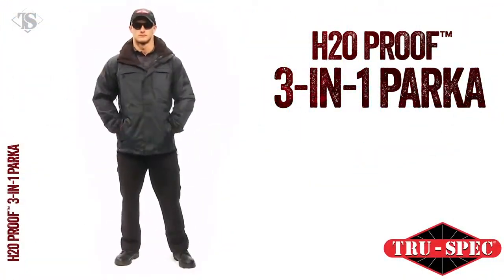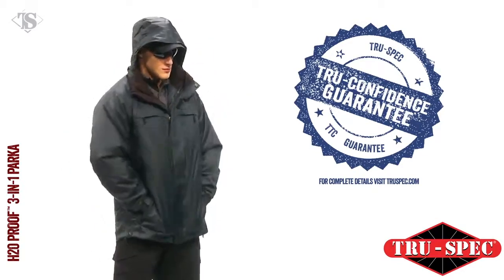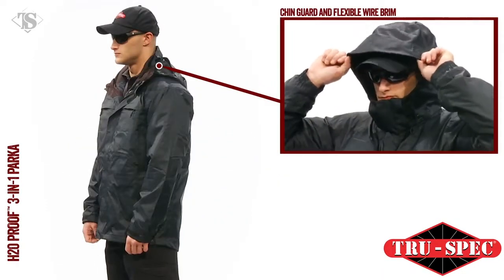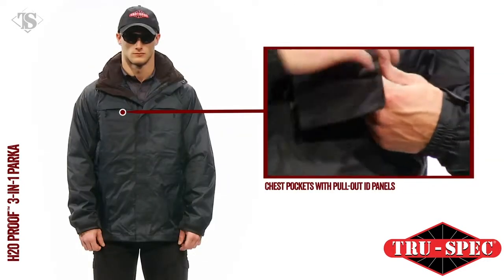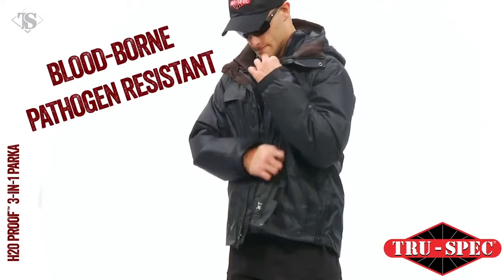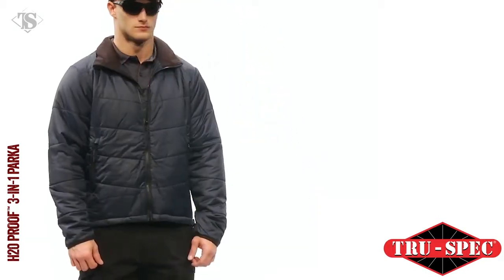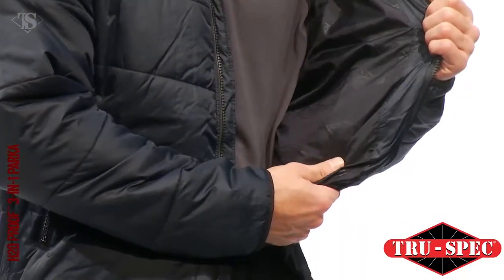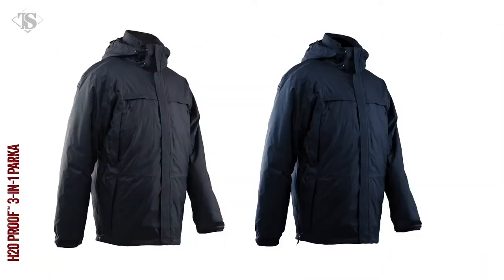Tru-Spec Outerwear H2O Proof 3-in-1 Parka Tactical Jacket, Detachable Roll-Able and Stow-Able Hood